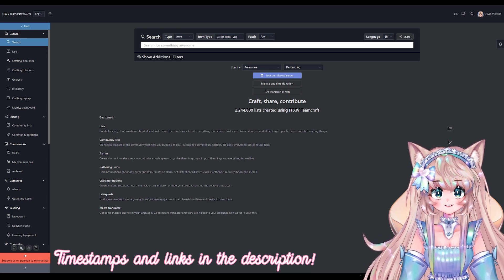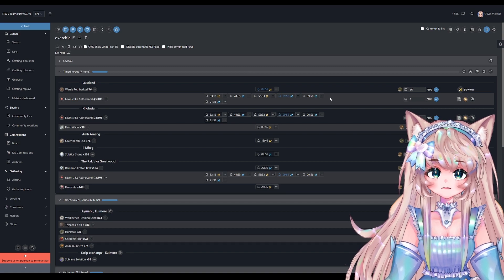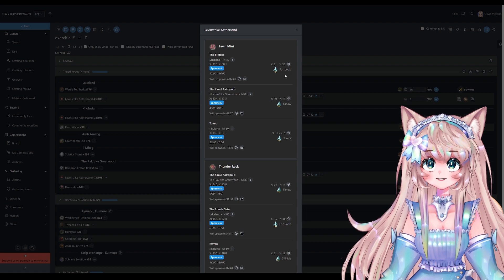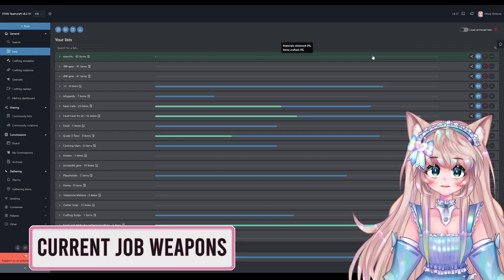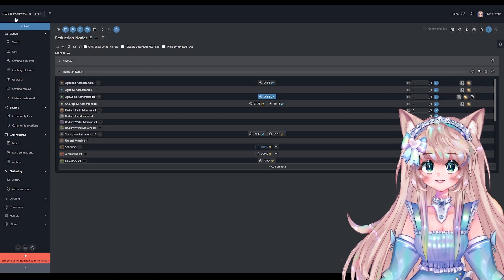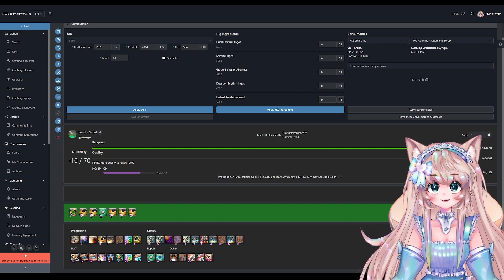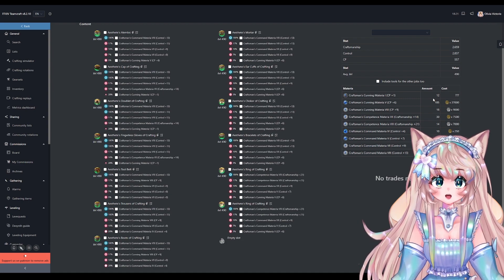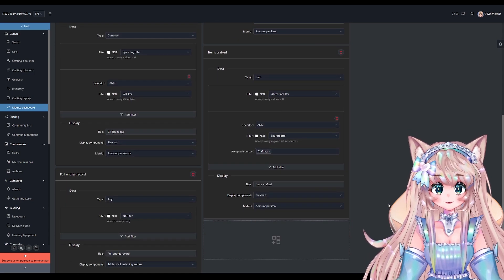How to use Teamcraft! || Teamcraft Rundown Part 1 || FFXIV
🎀💎So I really wanted to go over Teamcraft because it is just honestly so essential with playing FF, way quicker than googling for that certain gear piece, managing all your job sets and melds in one place and more :D All timestamps are down there and I'll release part 2 soon!

💎 Chapters 💎
00:00 - 00:29 Intro
     00:29 - Search Function Overview
     02:11 - Lists
     06:44 - Best Lists to make
     09:15 - Crafting Simulator
     12:31 - Crafting Rotations
     12:42 - Gearset Viewer
     12:19 - Inventory Checker
     14:03 - Crafting Replays
     14:21 - Metrics Dashboard
     15:21 - Community Lists
     15:47 - Community Rotations
16:33 - Outro

Google Doc with Updated Teamcraft Crafting Info!

💎 Support Me! 💎

▬▬▬▬▬▬▬▬▬▬🎀💎 CREDITS 🎀💎▬▬▬▬▬▬▬▬▬▬

▬▬▬▬▬▬▬🎀💎 TAGS 🎀💎▬▬▬▬▬▬▬▬

FFXIV
FFXIV 5.55
FF14
Final Fantasy 14
Final Fantasy 14 Crafting
Final Fantasy 14 patch 5.55
FFXIV Crystals
Crystal Gathering
FFXIV Shards
FFXIV Shard Gathering
FFXIV Gathering
Final Fantasy 14 Gathering